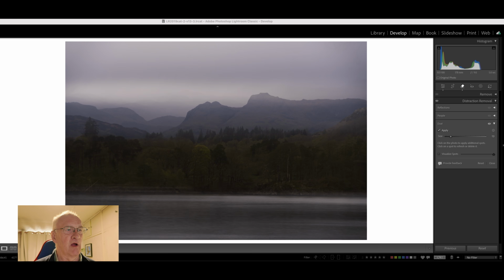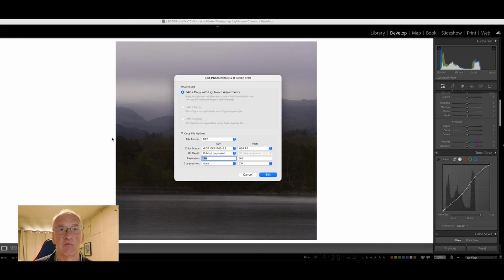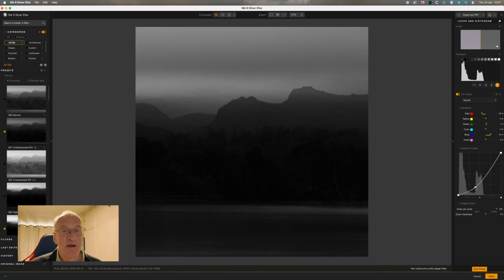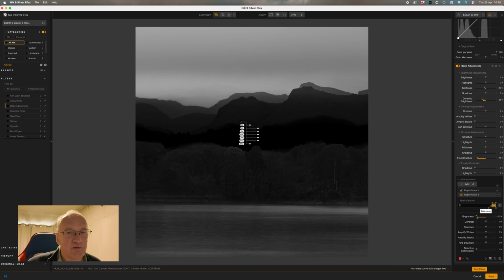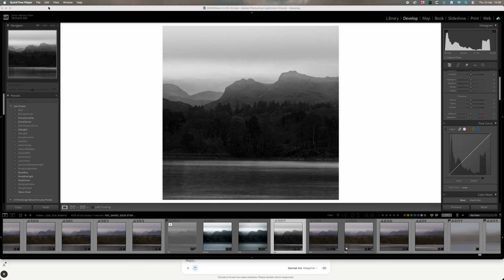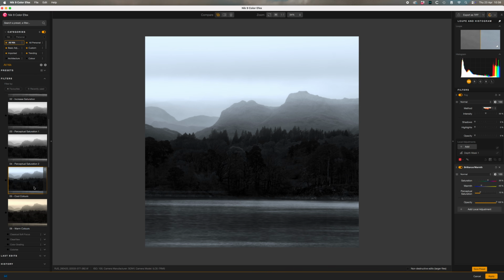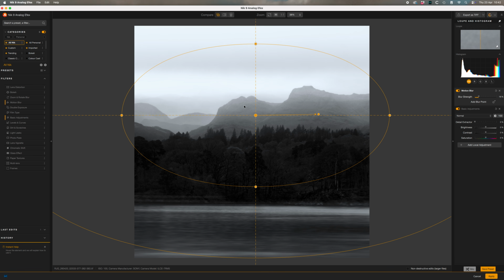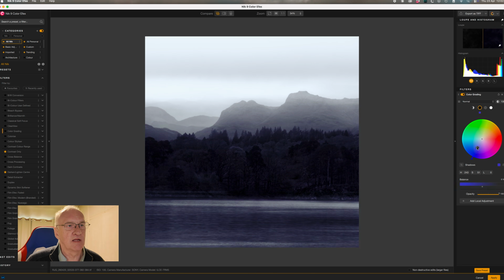Why I Love Shooting Black and White Photography on Flat, Uninspiring Days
Even with challenging light, beautiful images are possible. This video shows my complete workflow from shooting and editing tutorial, taking a flat landscape photograph from my camera to a final, polished photo edit using Lightroom and DXO Nik Collection 9. See how careful Lightroom editing in combination with using Nik Collection 9 can truly improve photography, even when the weather isn't cooperating. 📸
🔍 Find out what's blocking your photographic voice
Take the free 2-minute Photography Scorecard and discover the one thing stopping your work from cohering into something recognisably yours:

📌 FREE PORTFOLIO REVIEW
I look at your photos and tell you exactly what's holding you back.